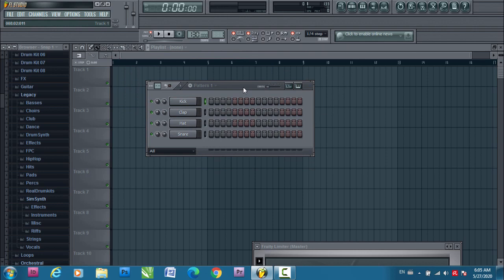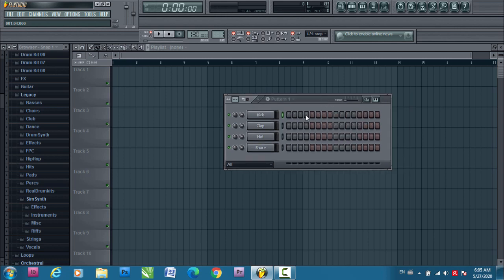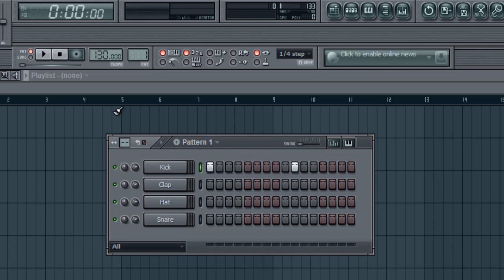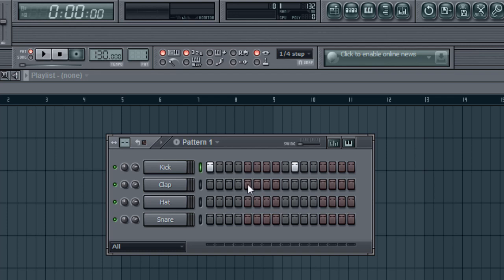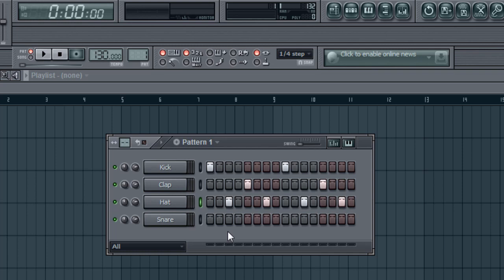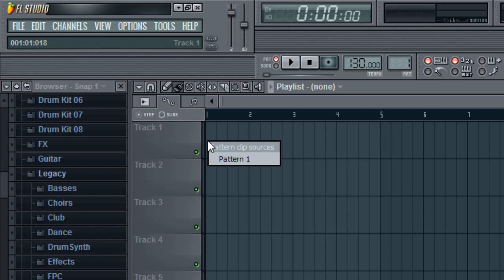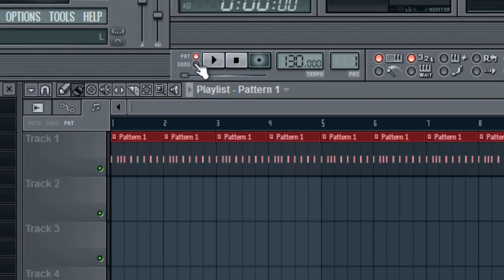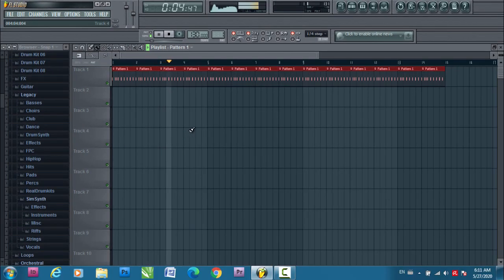FL Studio Basics | Getting Started | Make a beat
This video is for those who are using FL Studio for the first time. This tutorial teaches you how to get started with FL Studio. You'll be able to make a simple beat after watching this tutorial. In next videos you'll learn more features of FL Studio. Till then, practice what you learn in this video.